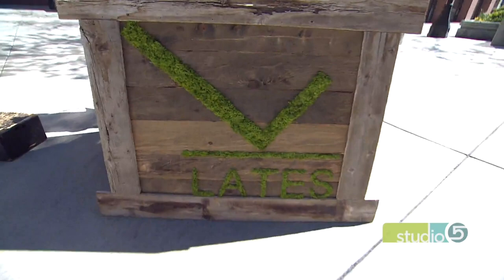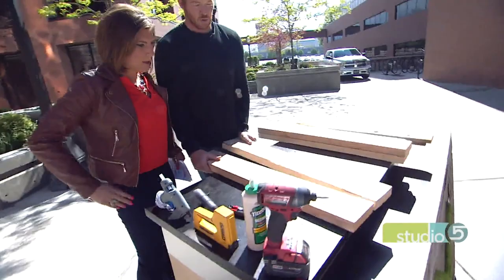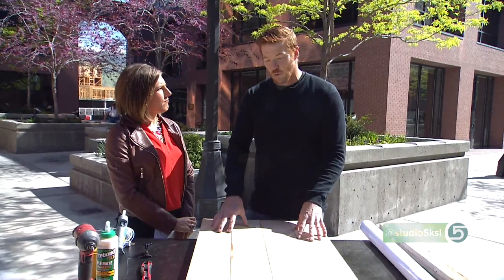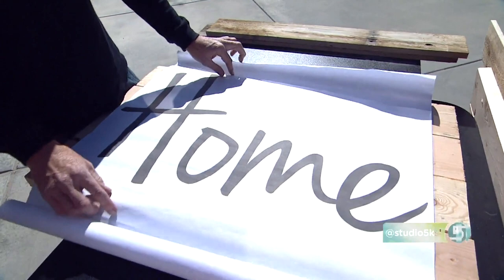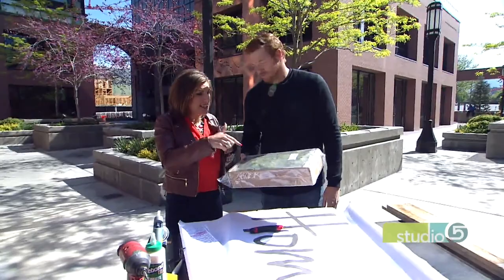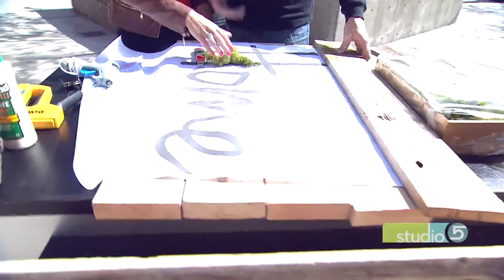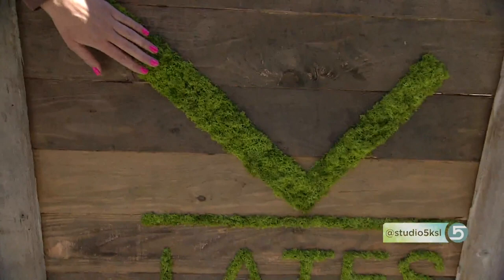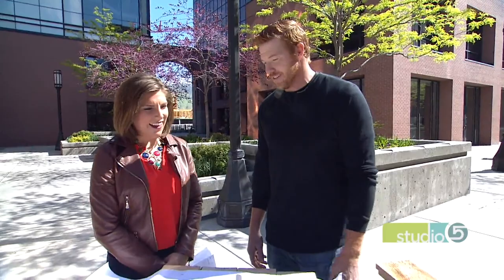This Moss Project is Natural Art for Your Garden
ORIGINALLY AIRED MAY 2018

Making your own moss art is a fun, doable project. This cool DIY will blow away your outdoor party guests.

J.J. Lund shares how to create a natural masterpiece in your garden.